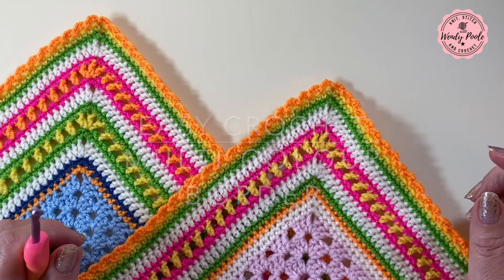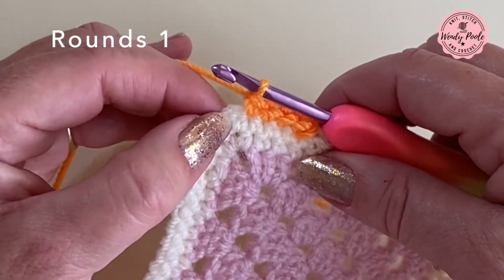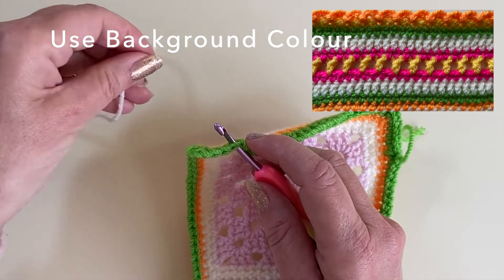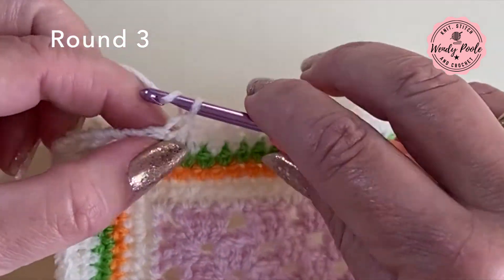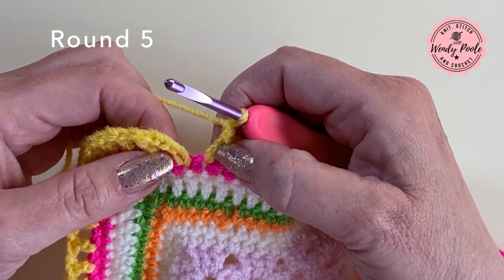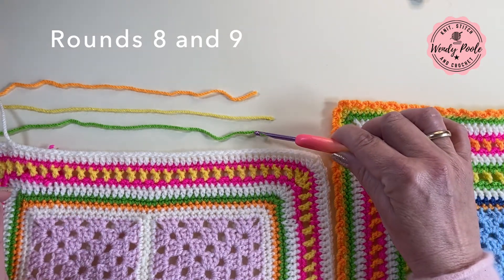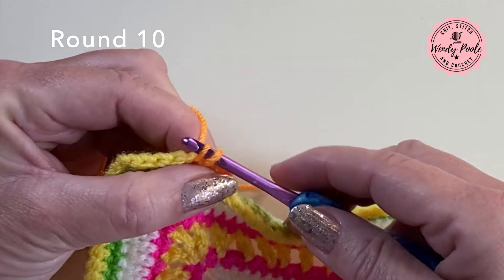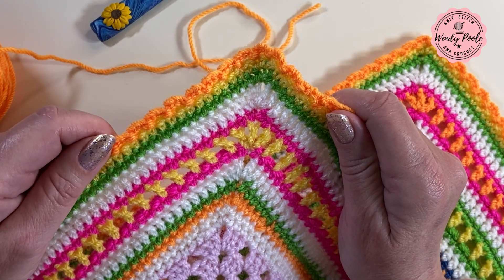How to Crochet a Multicolour Border for a Blanket - Easy Level - Right Handed - Wendy Poole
In this video I show you how to make my "Go To" Multi-Coloured blanket border, that uses simple crochet stitches and has two depth options. This is an easy border to create, I use UK stitch terms and just use basic crochet stitches. As the pattern rounds have a very small stitch repeat, you'll find the border is easy to work at the corners. If you are using UK Double Knitting Yarn and a 4mm hook, the narrower depth border will be approximately 6cm deep and the wider version will be approximately 9cm deep.

My Beginners tutorials are based on my tried and tested live workshops that I've been teaching over the years. I'll be using UK stitch terms and I'll take you through slowly, step-by-step all the way.

If you would like to support the Channel, it would be great if you subscribed to help my channel grow and would be lovely if you bought me a virtual coffee at:

MATERIALS:
(UK weight) Acrylic Double Knitting yarn. (I used Stylecraft Special DK in the video).
1 x light or neutral colour for the treble rounds, plus a minimum of 2 contrasting (bright or dark) colours. I used cream and 4 bright colours, pink, orange, yellow and green.
4mm crochet hook.

VIDEO START POINTS:
Round 1.  02:41
Round 2.  04:35
Round 3.  06:24
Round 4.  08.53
Round 5.  10:25
Round 6.  14:00
Round 7.  15:57
Round 8 and 9.  17:20
Round 10.  18:30